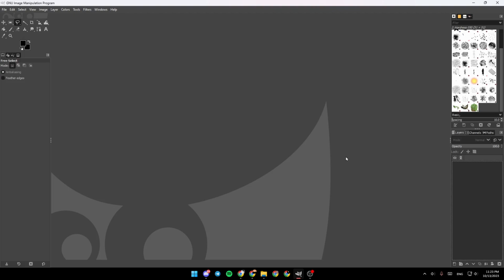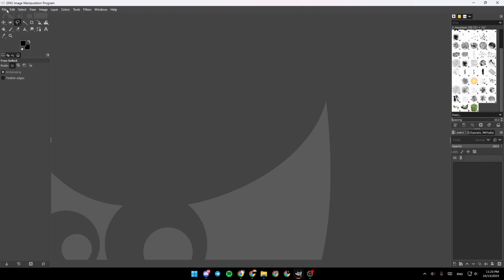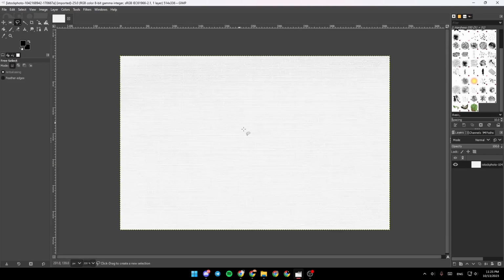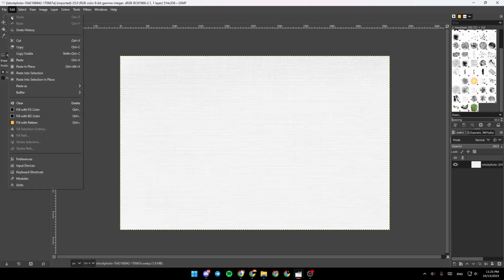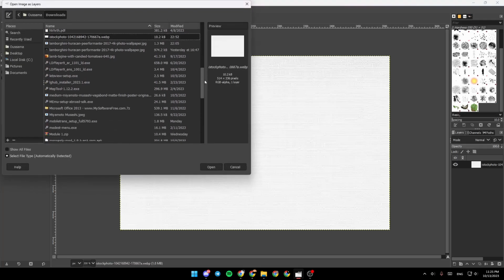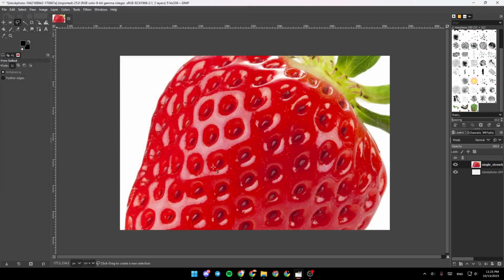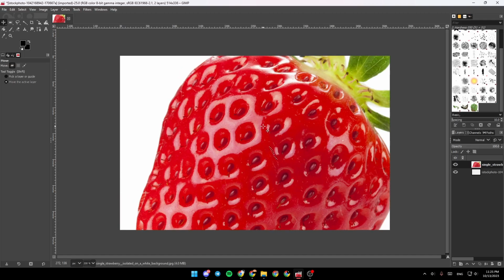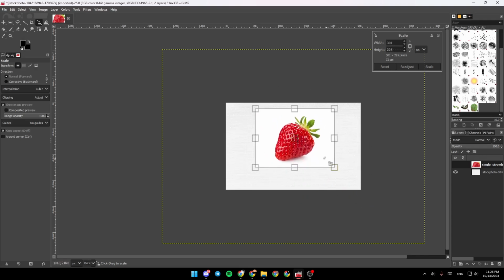How To Insert Image In Gimp Tutorial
Today we talk about insert image in gimp,gimp tutorial,gimp photo editing,gimp tutorials